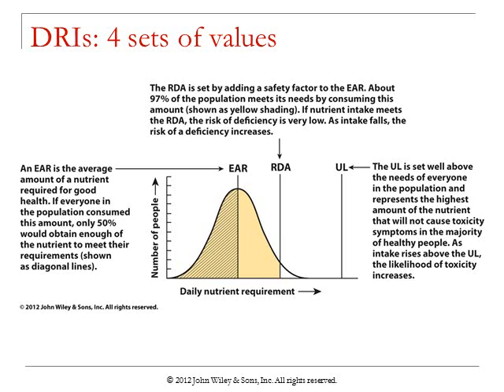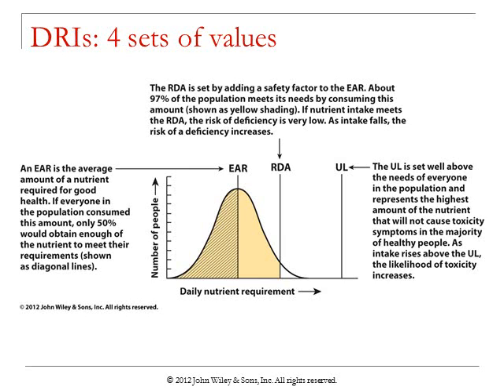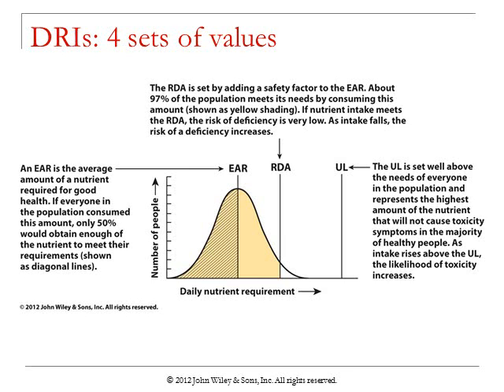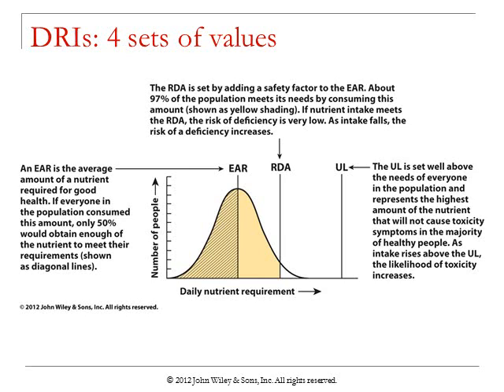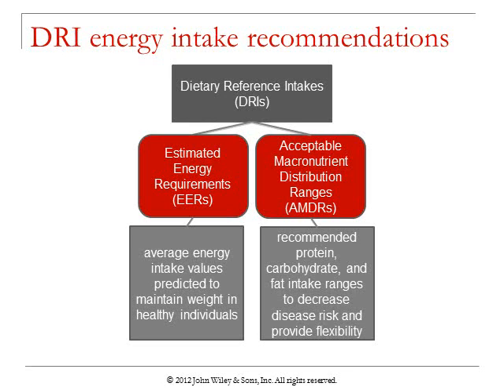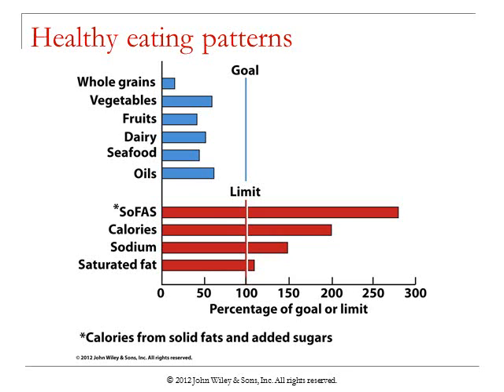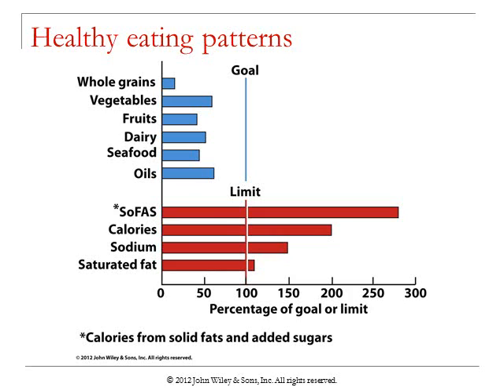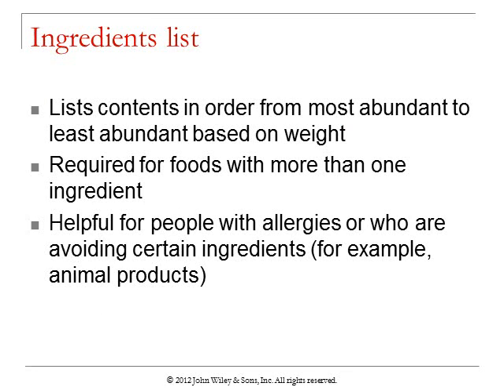Ch 2 powerpoint lecture video